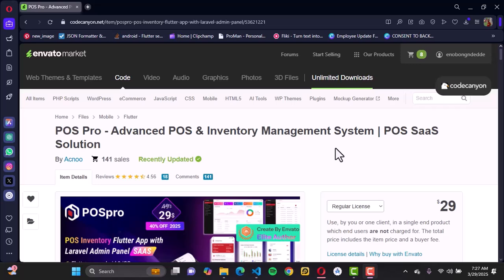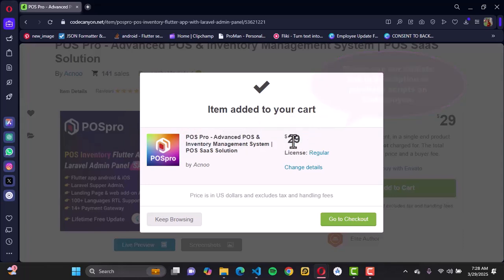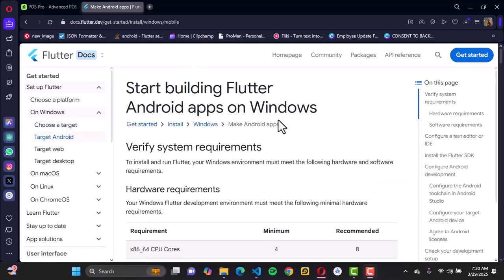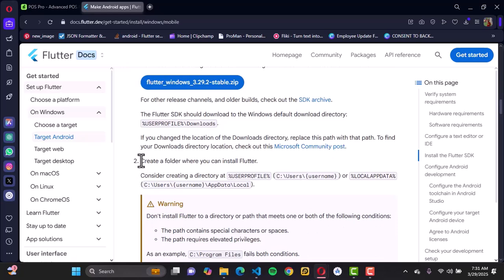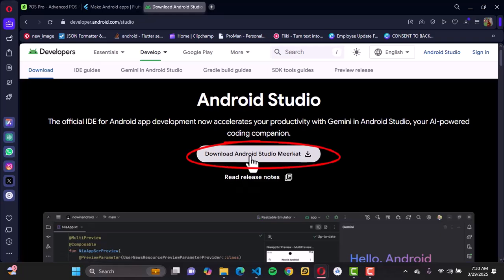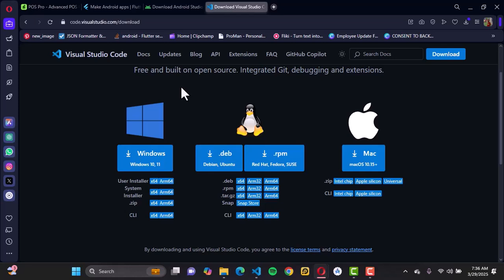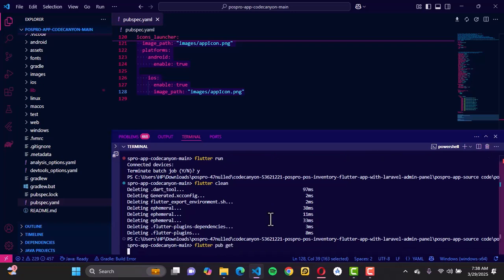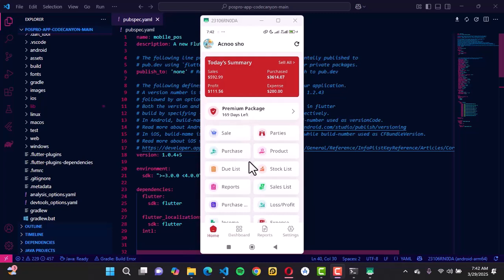How to Develop POS Inventory Mobile App with Admin Panel using POSpro Script | Laravel | Flutter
For More Instruction About Script & How To Download Script File:
POSpro Web Add-on – POSpro Web Add-on is a cutting-edge Point of Sale (POS) solution delivered as a Software as a Service (SaaS) application. Developed using the Flutter (App) and Laravel (Admin Panel) frameworks for a seamless cross-platform experience, it integrates effortlessly with existing POS systems to provide a robust and scalable backend.

POSpro Inventory Flutter App with Laravel Admin Panel works with Bluetooth POS printers and features a subscription system. The app boasts stunning screens covering the Mobile POS Inventory app. Additionally, it includes functionalities for managing products, sales, purchases, parties, loss/profit, stock, ledger, sales lists, purchase lists, due lists, reports, and expenses.
❓ Looking for a reliable Point of Sale and Inventory Management System with SaaS capabilities? This video shows you exactly how to install and configure the POS Pro App — the ultimate POS SaaS solution for managing sales, stock, and inventory like a pro.

🚀 What You’ll Learn in This Video:
✨ How to Install POS Pro from scratch
✨ POS Pro Features overview
✨ How to use POS Pro for Sales, Inventory & Customer Management
✨ How to turn POS Pro into a powerful SaaS business model